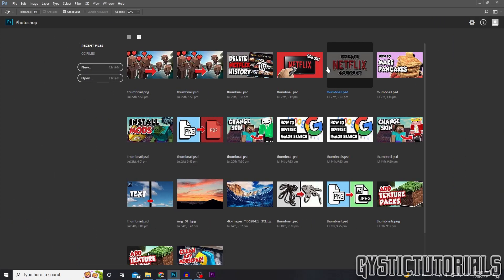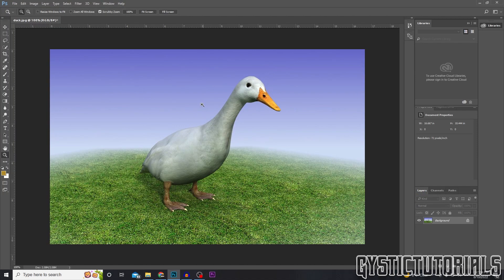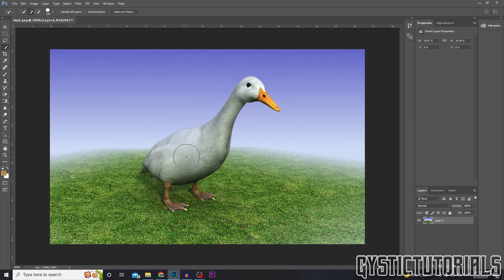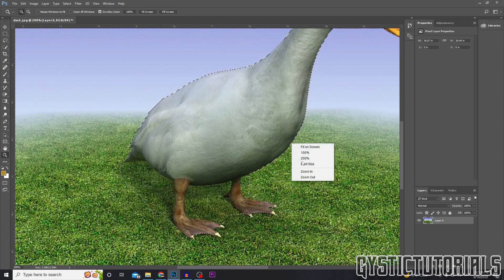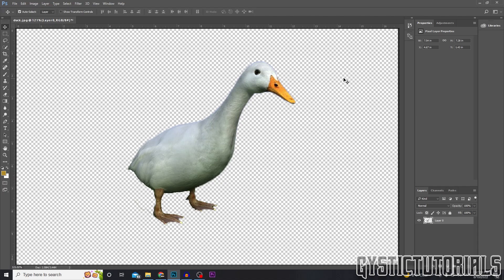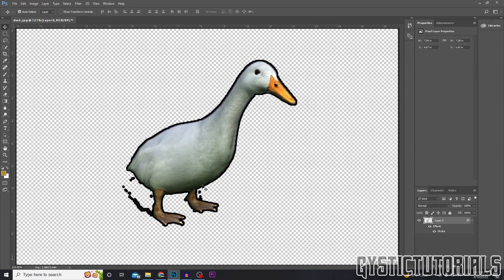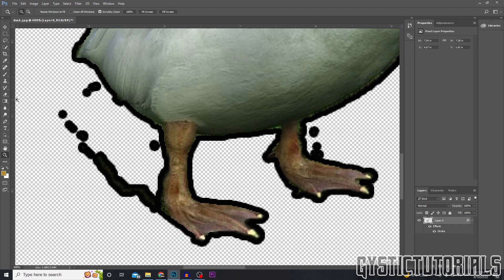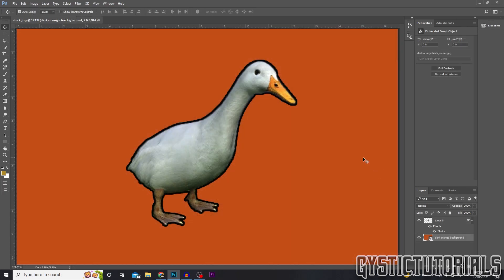How to Remove Any Background in Photoshop (Fast & EASY!)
Chapters:
Intro➤0:00-0:07
Getting Image Ready➤0:07-0:27
Selecting The Subject➤0:27-1:00
Deleting The Background➤1:00-1:20
Final Touch Ups➤1:20-2:04
Outro➤2:04-

~ GysticTutorials